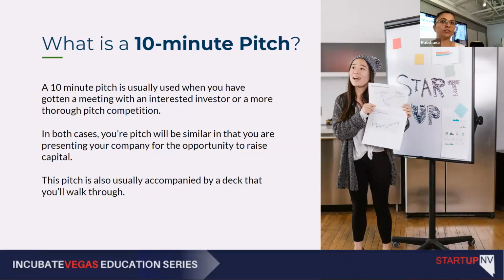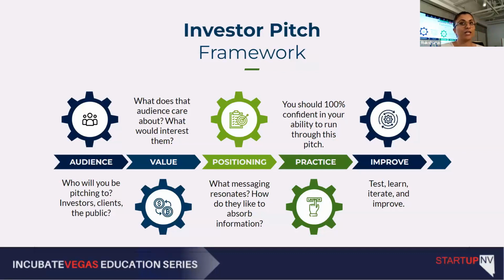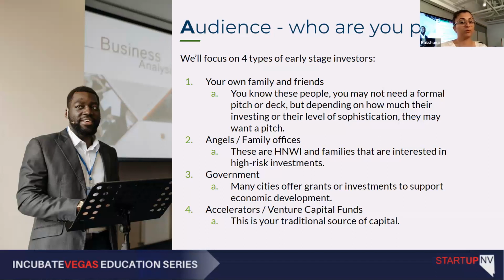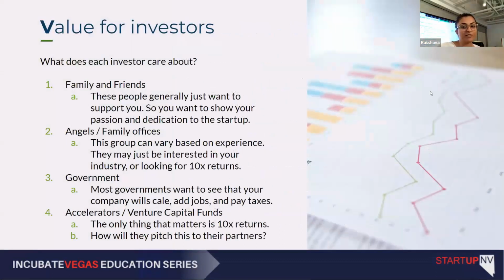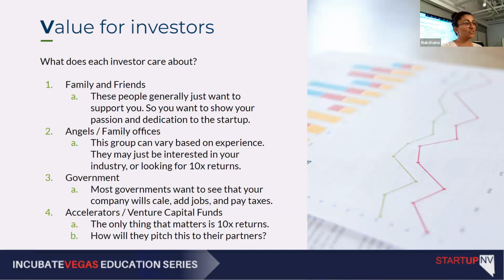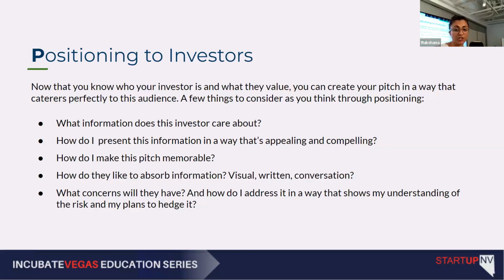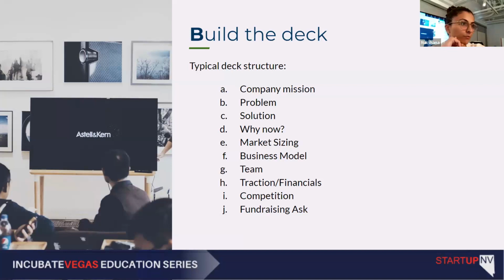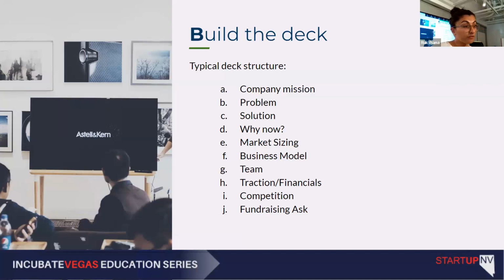Incubate Vegas Faye Almeshaan- Creating an introductory (10 min) pitch deck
StartUpNV's Incubate Vegas session held on April 29th, 2023